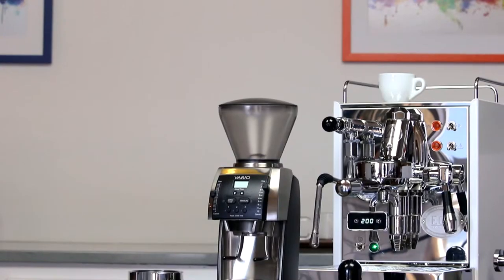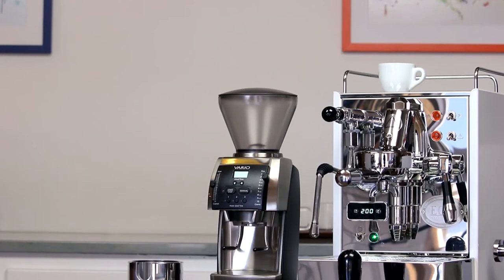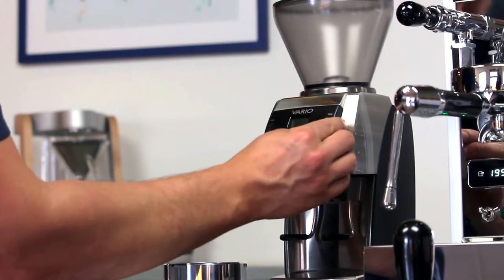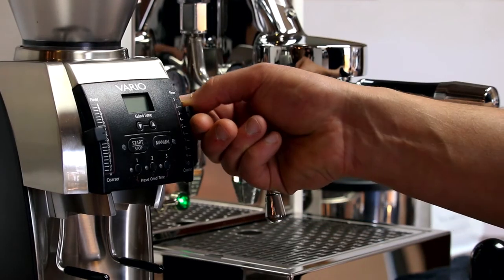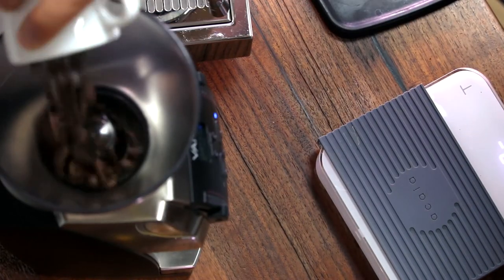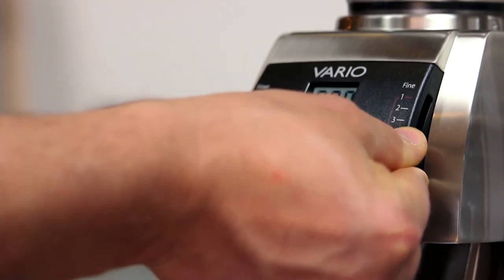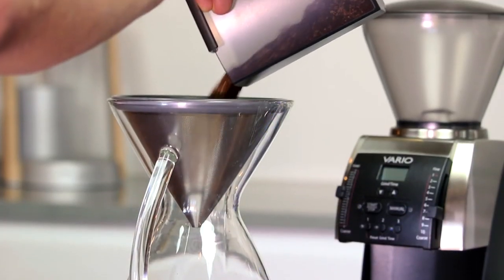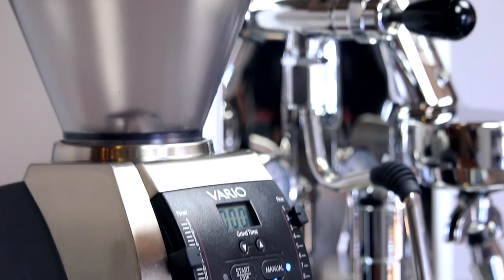Baratza Vario Coffee Grinder Review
Baratza grinders are an excellent balance between quality and affordability. Join Ben as he gives a brief overview of the Baratza Vario coffee grinder. Whether you love espresso, french press, drip coffee, or pour over the Vario is worth checking out.

Dialing in your coffee grinder isn't always easy. We discuss the steps to fine-tune your burr grinder for the best possible extraction. Please note that Clive Coffee also offers a grinder dial-in service if you prefer to have someone else do that hard work for you!

Whether you want an excellent flat burr espresso grinder or an easy to use brewed coffee grinder, the Baratza Vario is a reliable option. Since its release in 2008, we've come to love the Vario and it has held a consistent spot in our lineup. For those that want to consolidate their home coffee setup, it's certainly one of the best options.

Visit our award-winning journal for coffee technique and education, espresso machine and coffee grinder maintenance and care, product reviews and much more!)